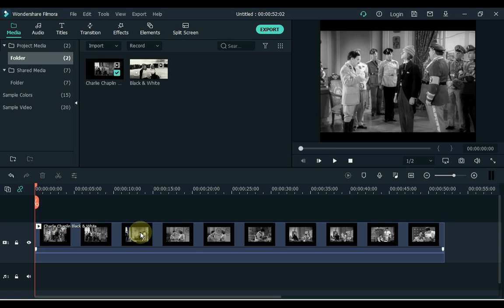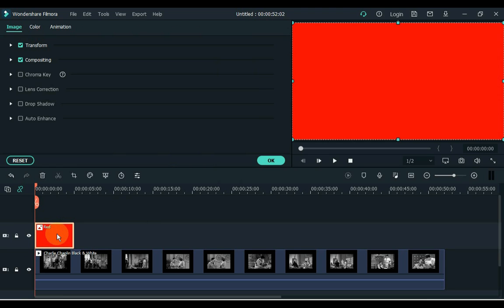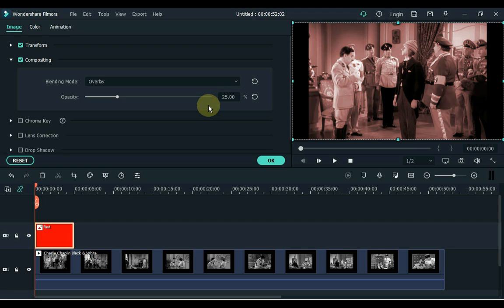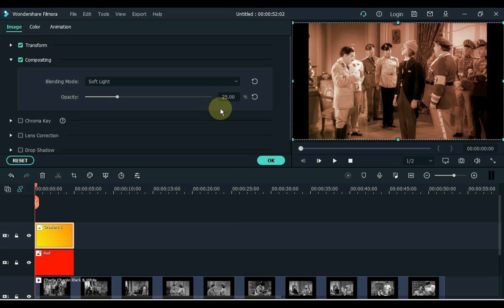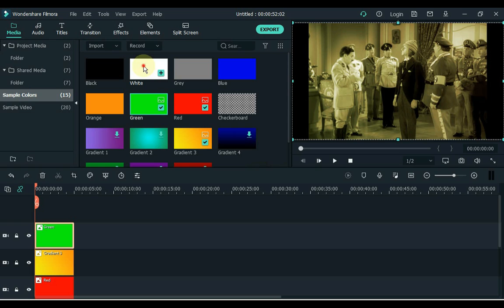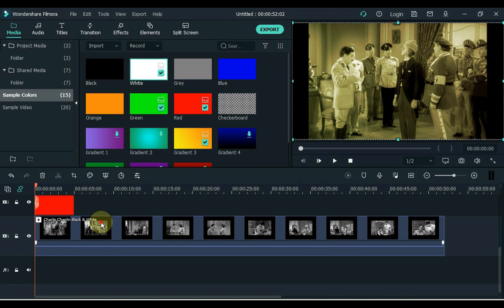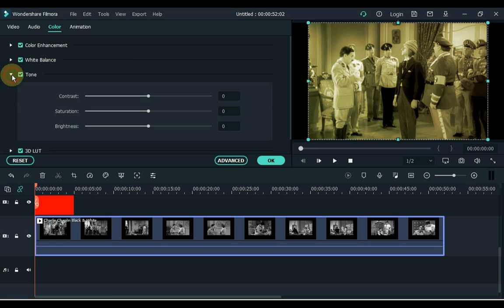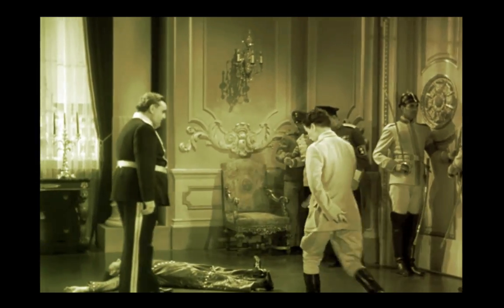How to Convert Black and White Video to Color Video in Filmora | Colorize Black & White Videos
In this video I am going to show you some amazing tricks, and that is how to colorize black and white videos in filmora.

Breathe new life into old footage! Learn how to colorize black & white videos with Filmora in this tutorial.

Hope this video is helpful for you. I will bring more tips and tricks videos and quite unique ways in the future. If you enjoyed it, make sure you like the video.